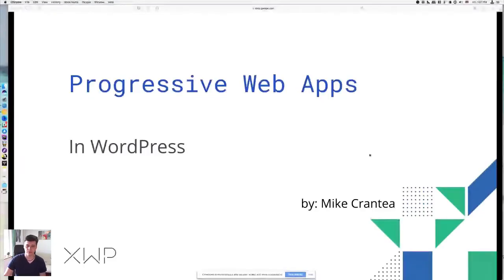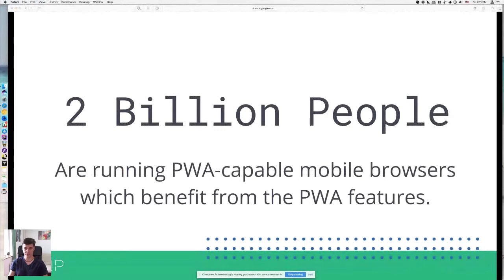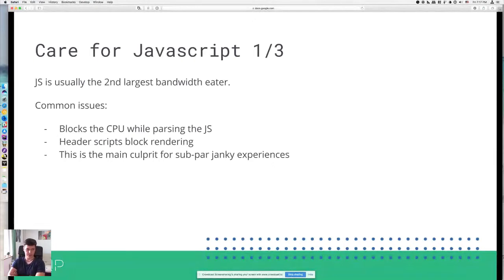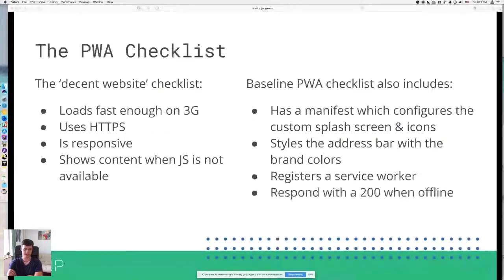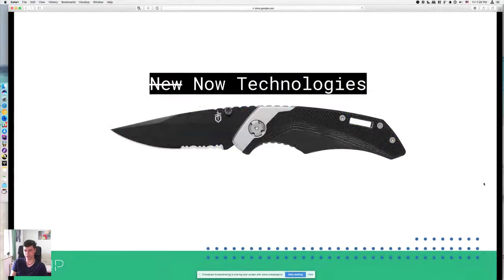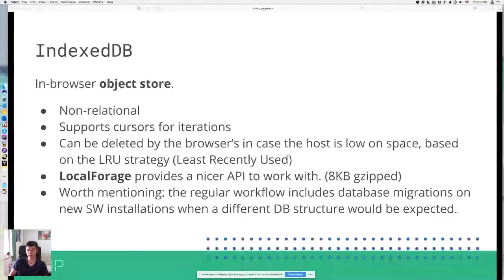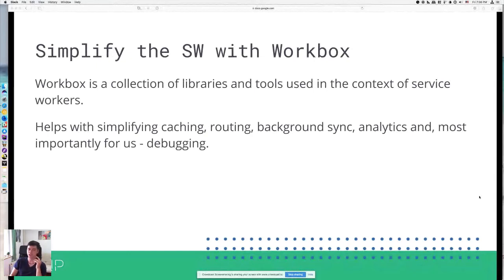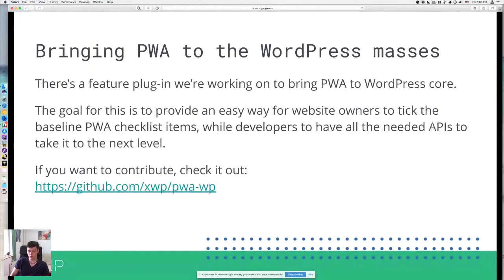Progressive Web Apps PWA for WordPress - Mike Crantea - 2018 JavaScript for WordPress Conference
In this talk from the 2018 JavaScript for WordPress Conference, Developer, Mike Crantea, talks about Progressive Web Apps for WordPress along with related technologies and practices.

10up makes a better web with finely crafted websites and tools for content creators.  Checkout their junior and senior dev positions!

WP Buffs provides 24/7 fully managed support and white label agency services.  Find out how they can help you focus on what you do best!